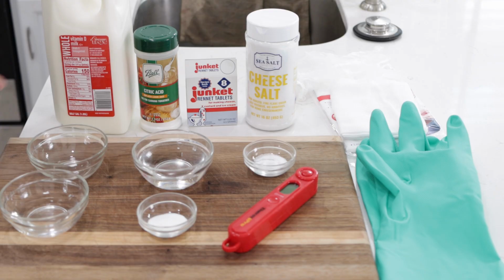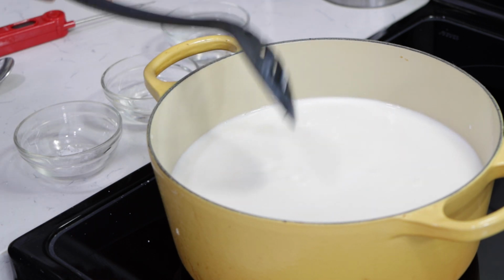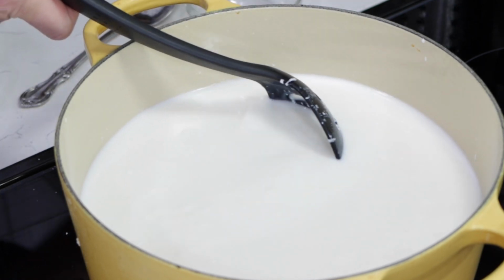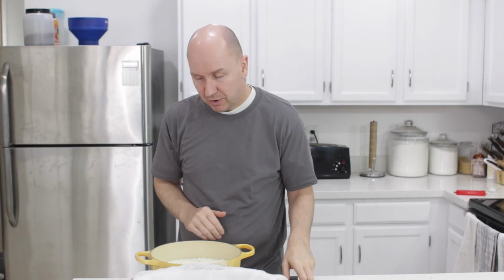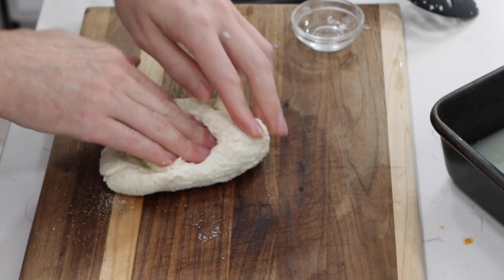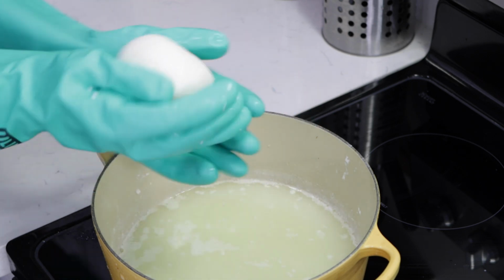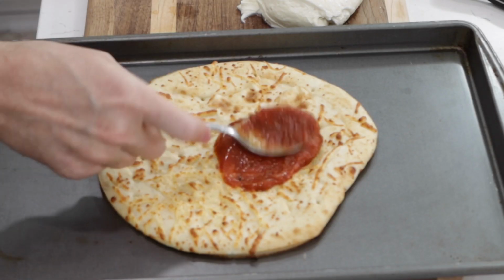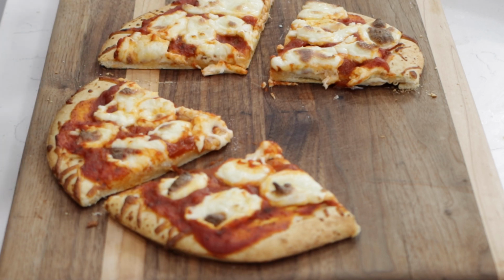How to Make Mozzarella Cheese with Cheap Milk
In this episode of In The Kitchen With Matt, learn how to make mozzarella cheese with cheap milk. This homemade mozzarella cheese recipe is super fun and easy to make.

Buy my mini-cookbook "All Things Chocolate" here on Etsy Or buy the Kindle version here on Amazon

Did you know I published a dating book? Find it here (Food and dating go hand in hand)

Ingredients:
Half gallon of pasteurized or raw milk, homogenized works with mixed results (not ultra-pasteurized) (1.89L)
3/4 tsp of citric acid (4g)
1/4 Rennet tablet
1/2 tsp of cheese salt
1/4 cup (60ml) and 2 Tbsp of water (15ml)

Tools/Equipment
Large pot like a Dutch oven
Slotted spoon
Spoon
Strainer
Pan for under the strainer